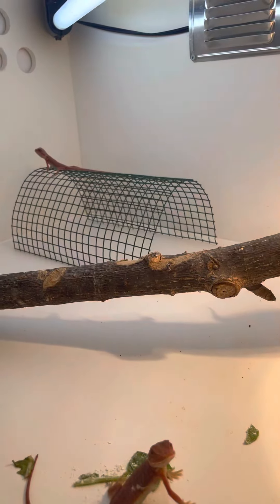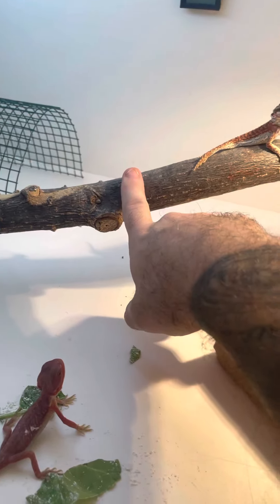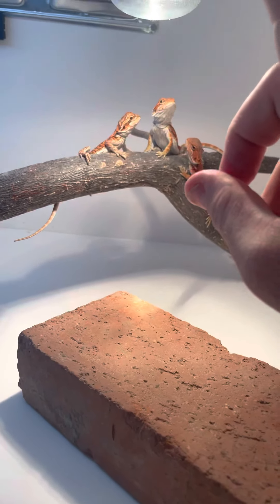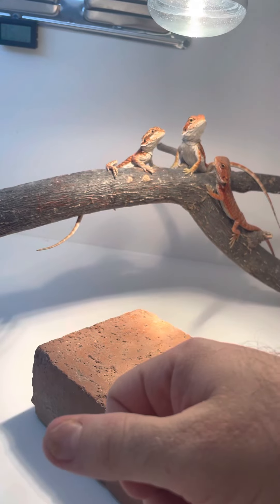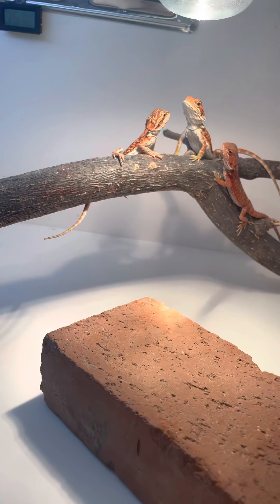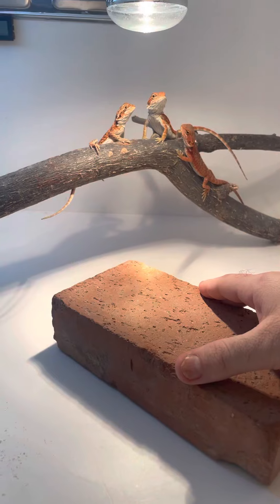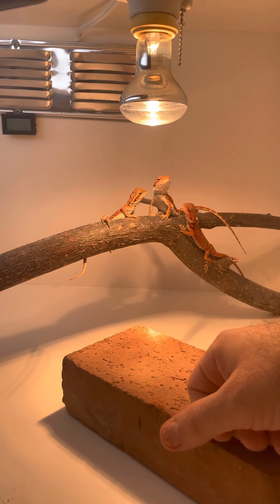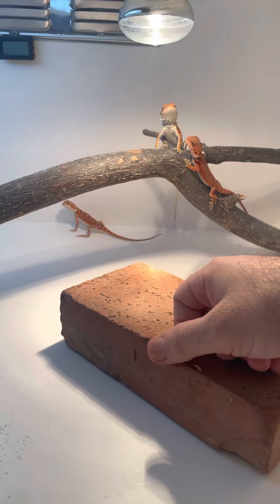GREAT indoor enclosure HUSBANDRY for bearded dragon beginners :)